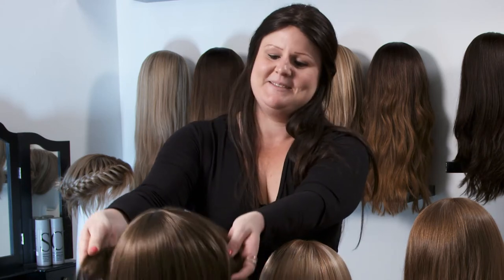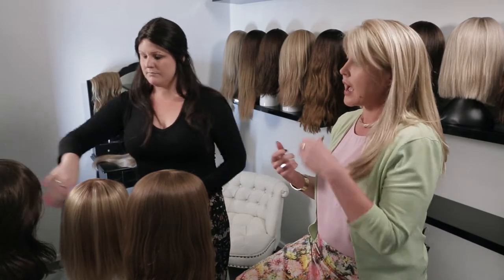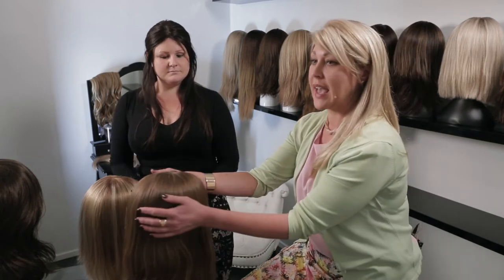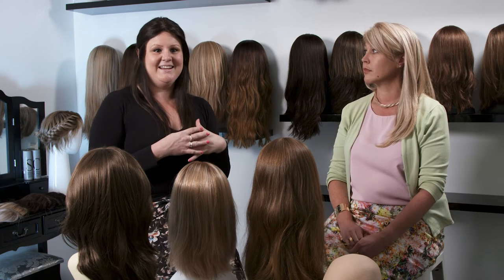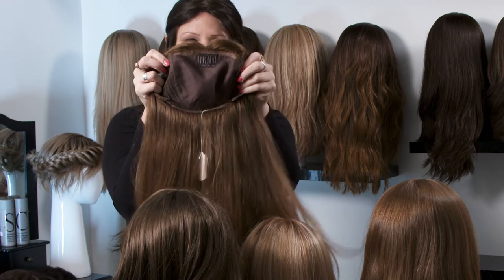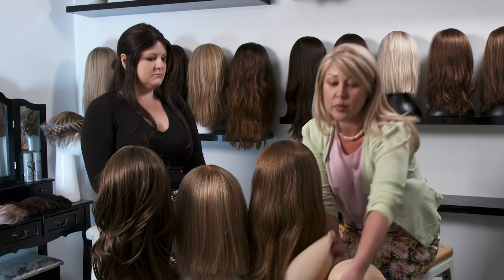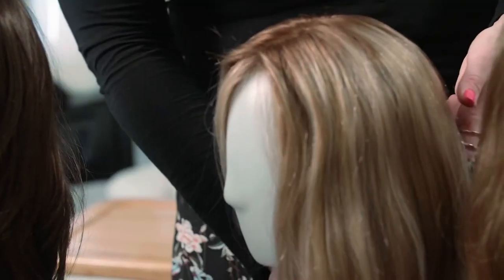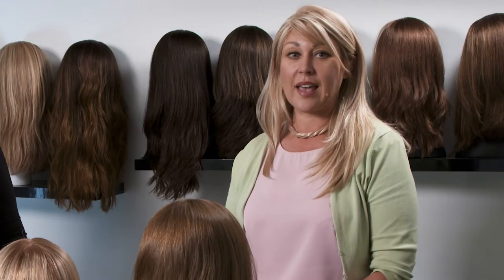Alopecia Areata - Choosing the Right Wig for You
Choosing the right wig to meet your needs can be a challenging journey.  With so many types of wigs available, there is a lot of information to shift through and a lot of new terminology which can be confusing. The AAAF has put together this video to help you understand a little more about the different types of wigs available, and answer some of the questions you may have about purchasing a wig.

Remember that every individual will have a different experience with different types of wigs, and what works for one person may not suit you. There is no right or best answer - This video simply aims to equip you with as much knowledge as possible to help you on your journey.

AAAF believes that a wig is one possible tool which can help individuals manage their journey with Alopecia Areata. It is important remember that other tools such as social support and coping strategies are also key to managing this condition in way that empowers you. AAAF also recognizes that wigs are not for everyone, and this is absolutely fine - how you manage your alopecia is your choice.

If you have any questions, would like to find more information, or would like to get in touch with the AAAF, please visit us at aaaf.org.au